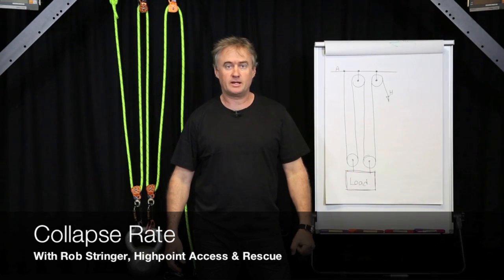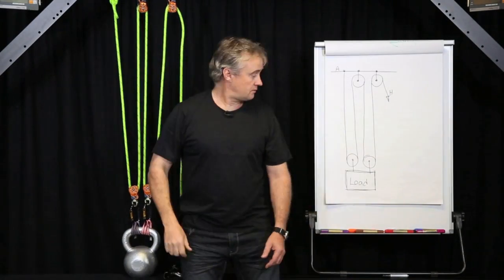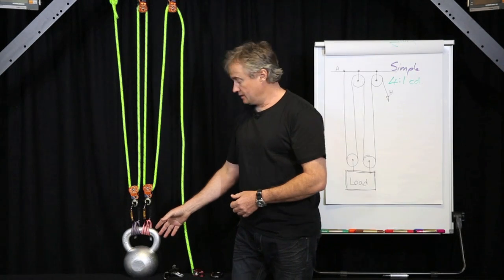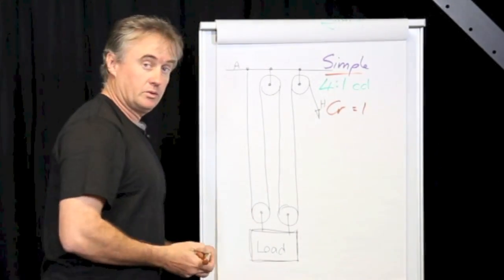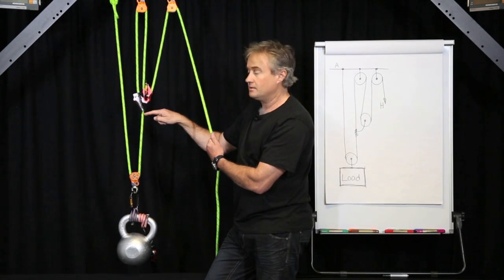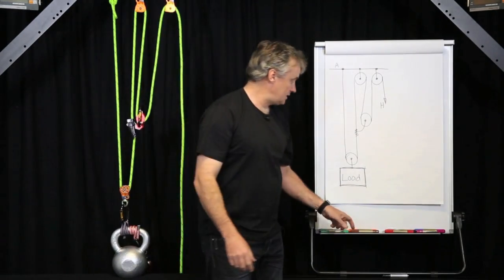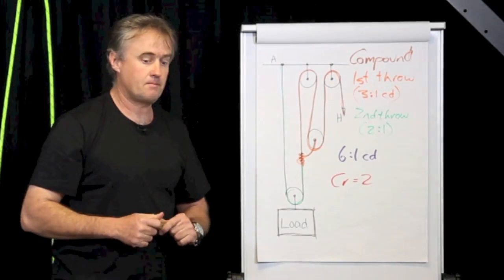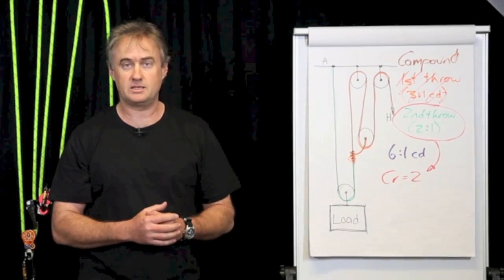Collapse rate Pt 2 Simple and compound MA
This is the second video on collapse rate. It describes how to determine the collapse rate for simple and compound pulley systems.